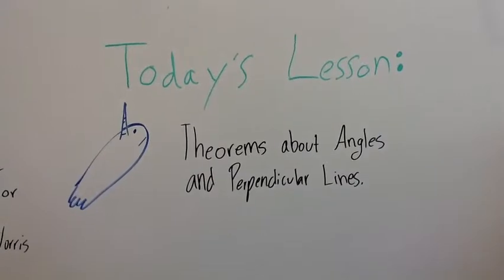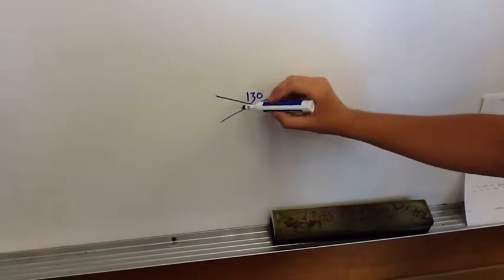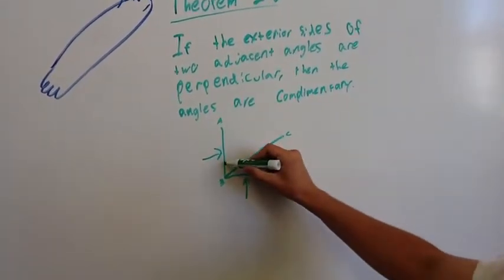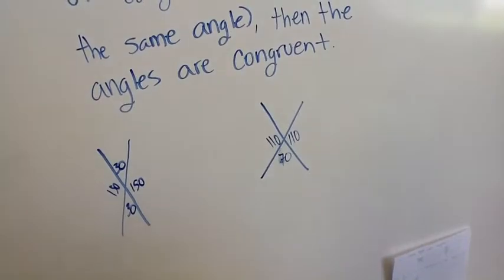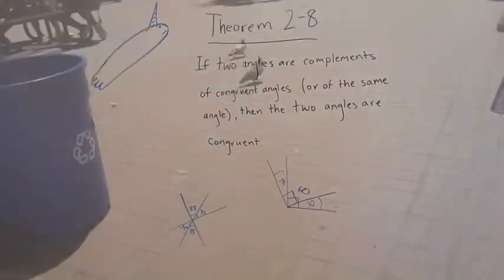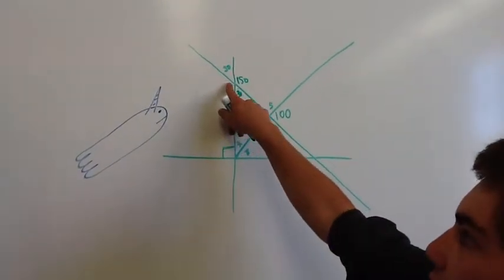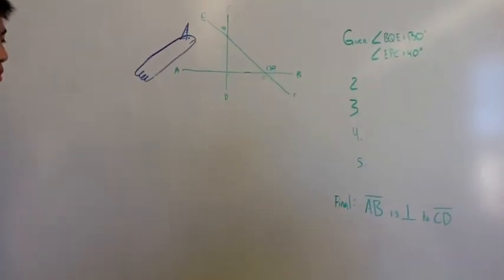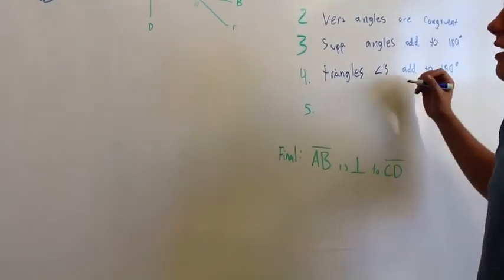Math! With Norris The Narwhal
Angles and perpendicular lines.